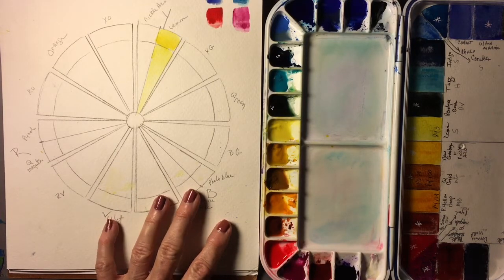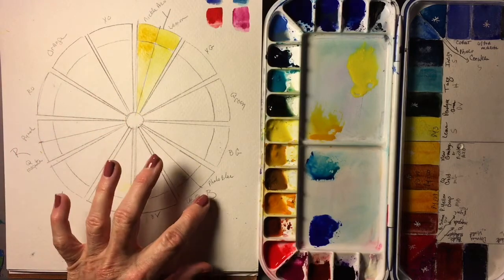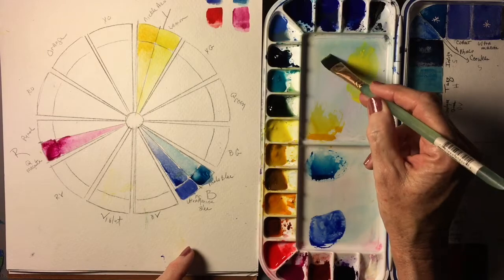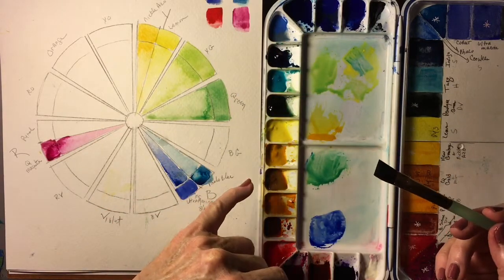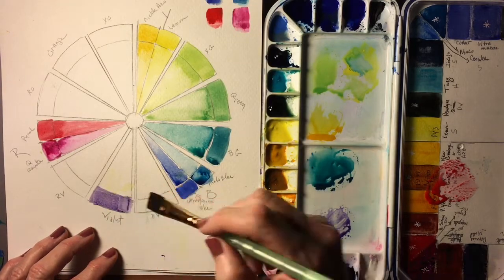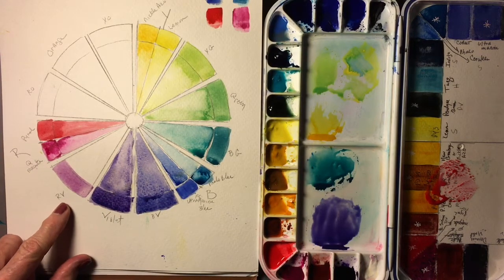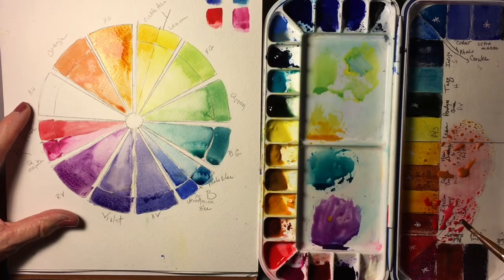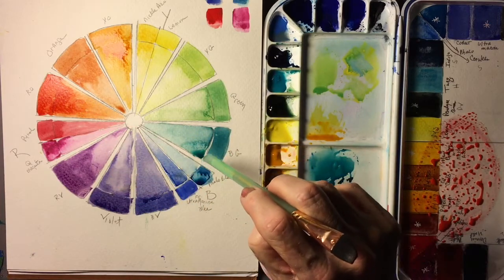Watercolor 101 Split Primary Color Wheel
Learn to make a color wheel using 6colors